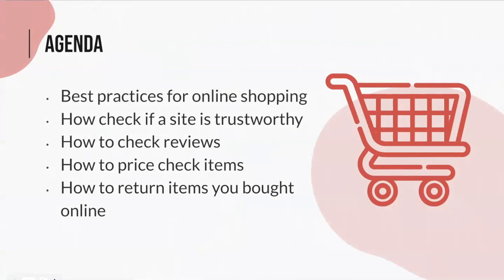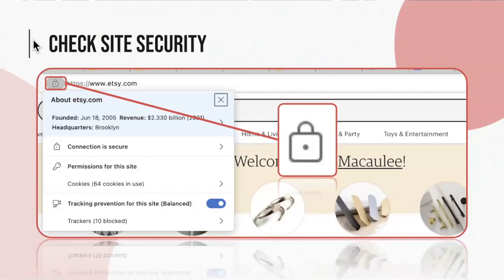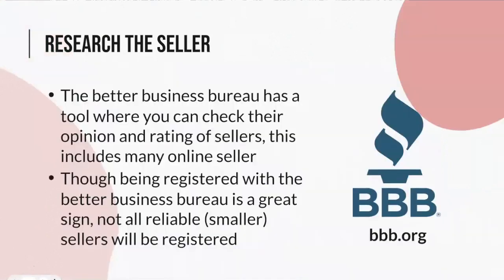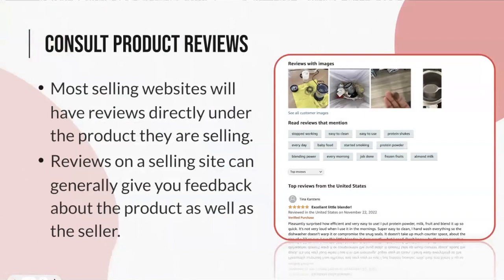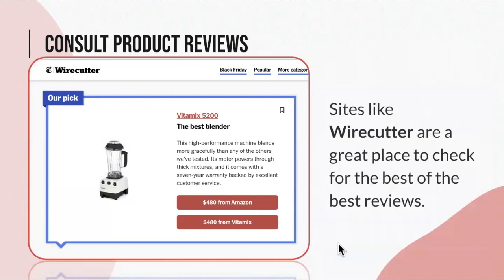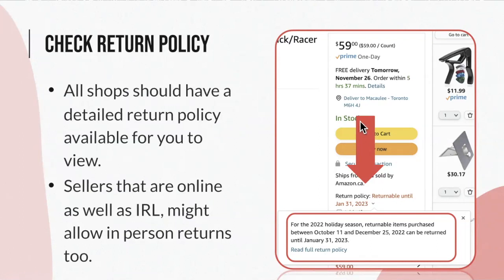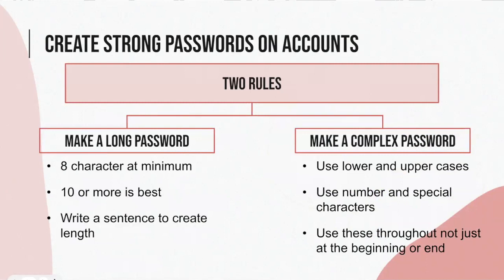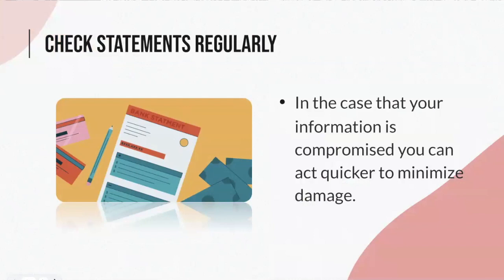How to Shop Online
In this webinar, our teen tech mentor discusses general tips and tricks for online shopping. We will also go over price checking, how to check reviews, how to tell if a site is trustworthy, and how to return items.

Cyber-Seniors is a non-profit organization that provides senior citizens with tech training using an intergenerational, volunteer model. Young people are trained to act as digital mentors to senior citizens who gain access to effective technology training and intergenerational communities that keep them socially connected and engaged.